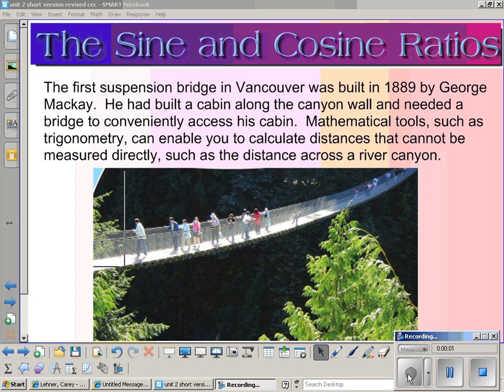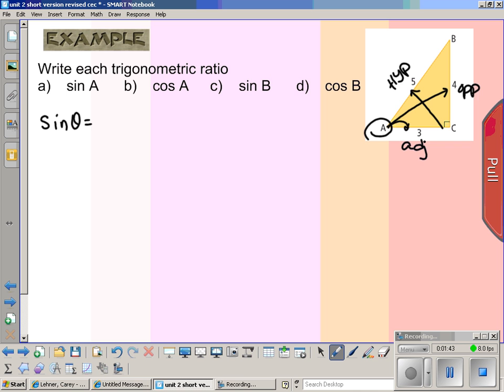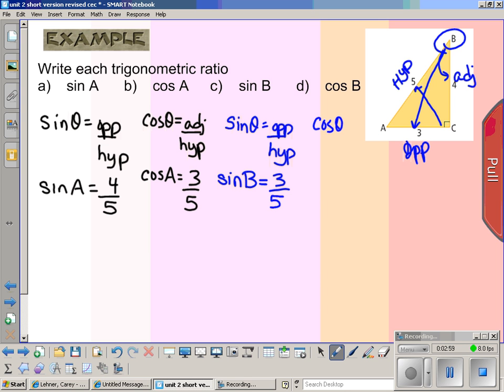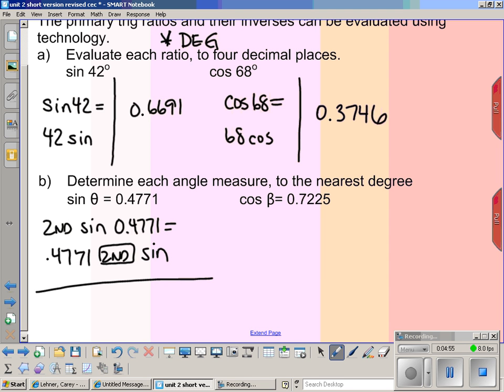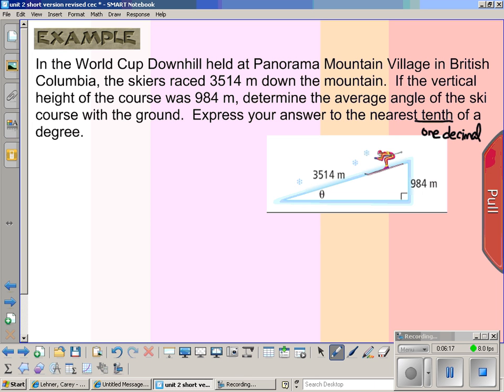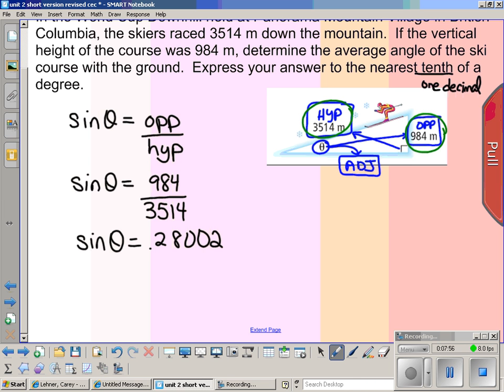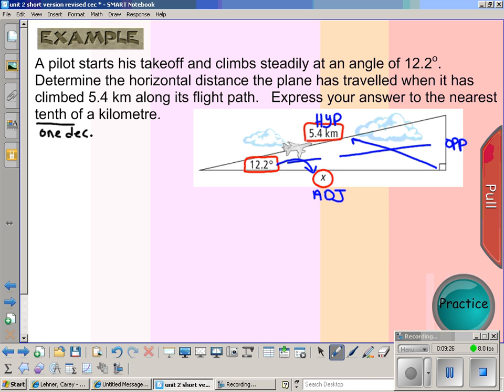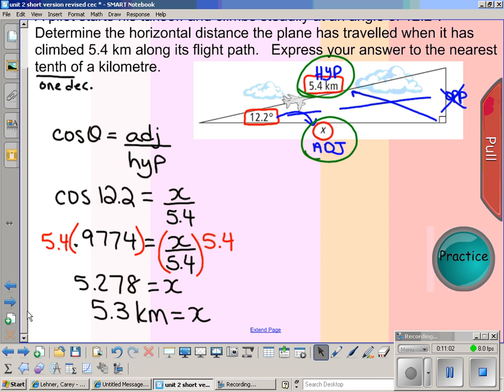Lesson 2 Sine and Cosine